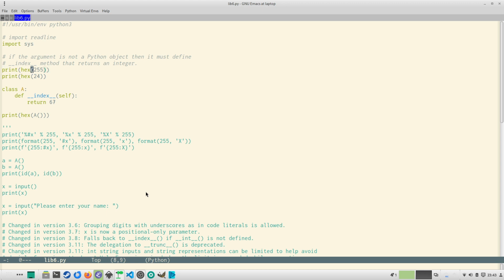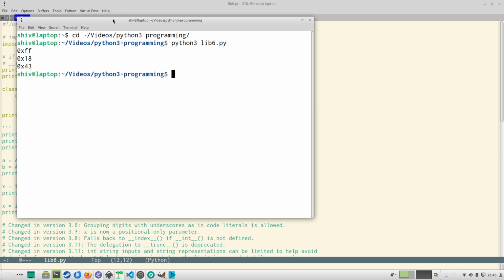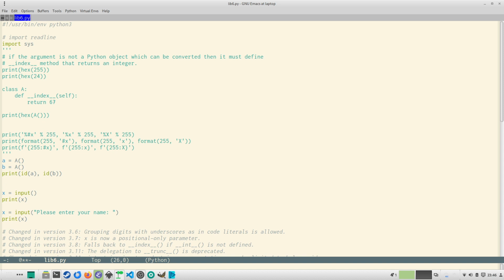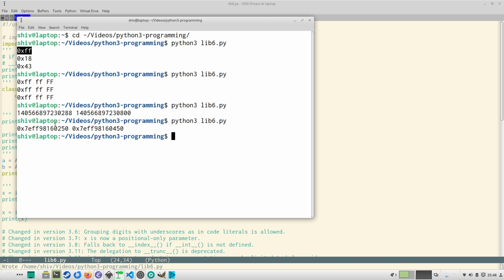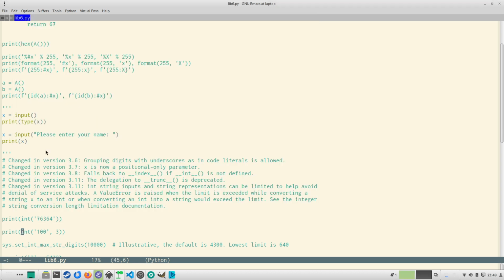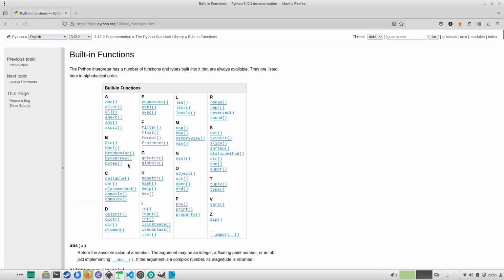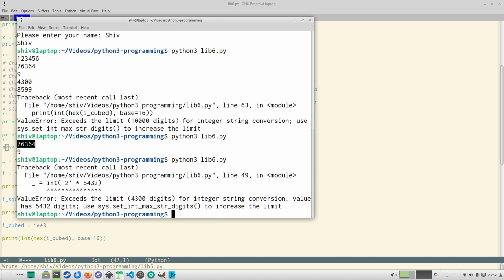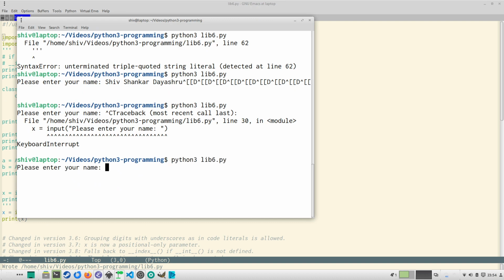Python Standard Library Part 6